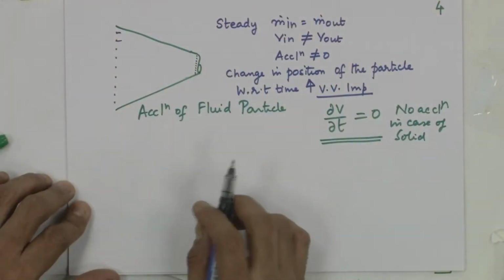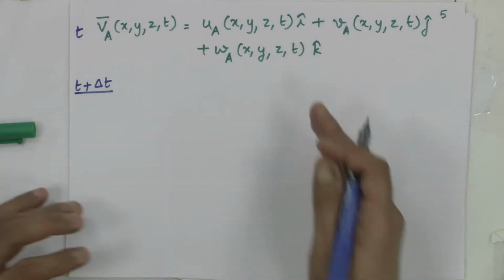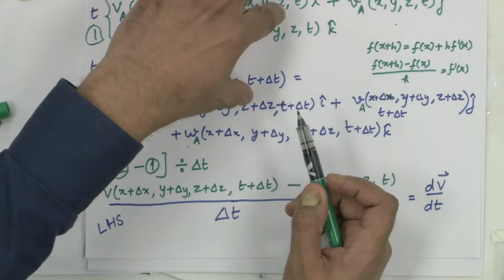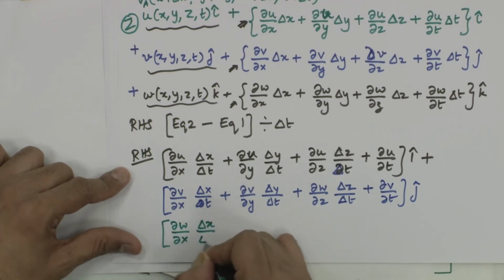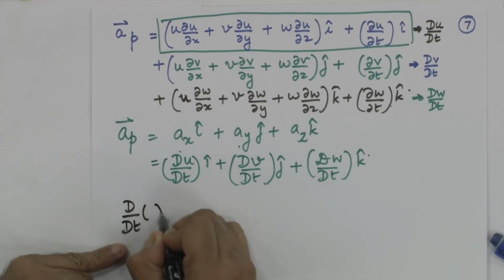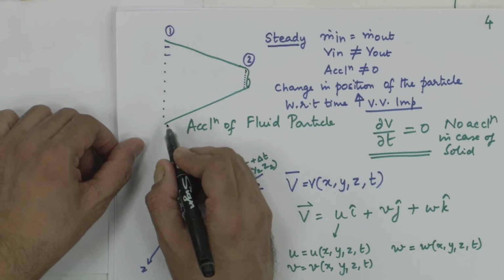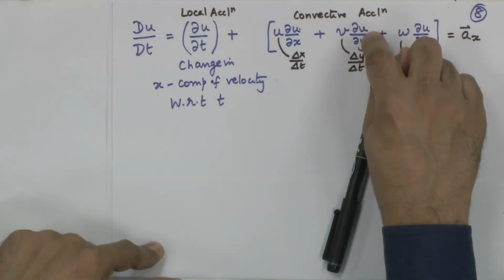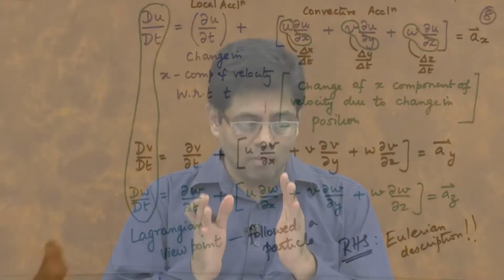Arpit Lec 6